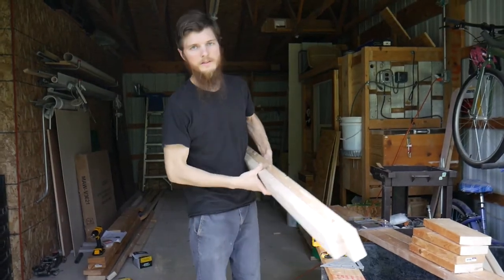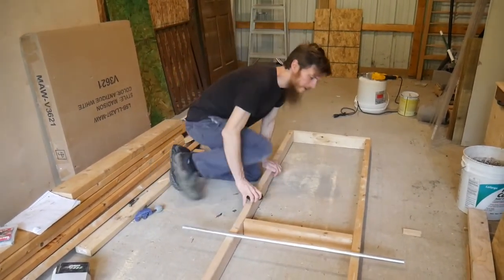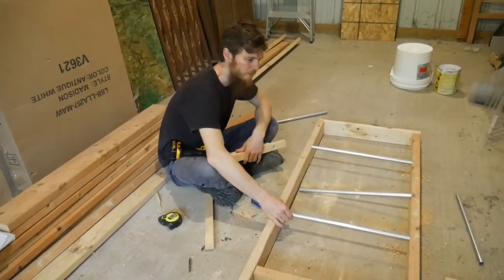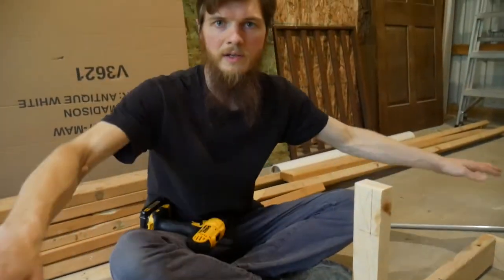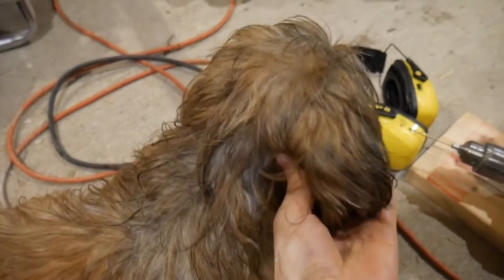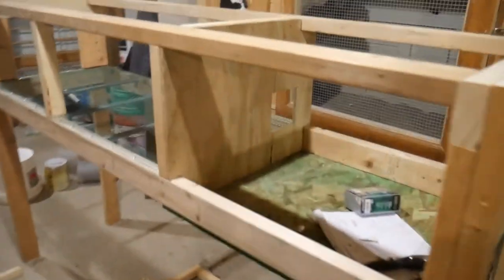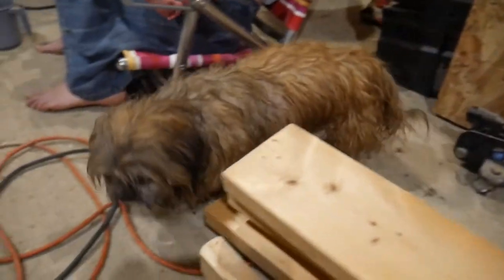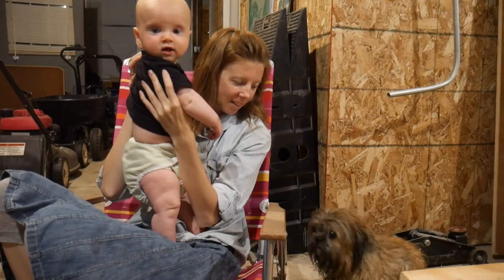Starting to Build a Quail Cage